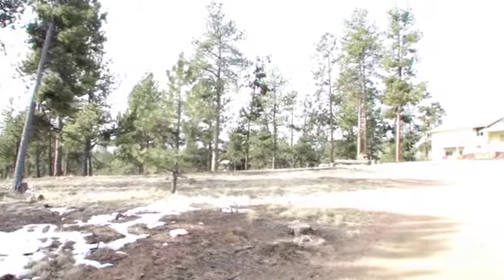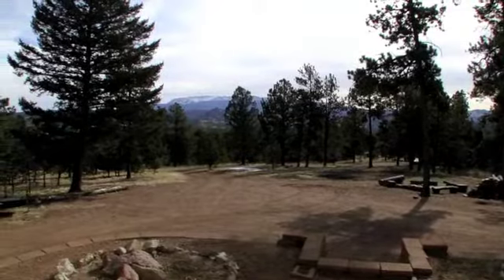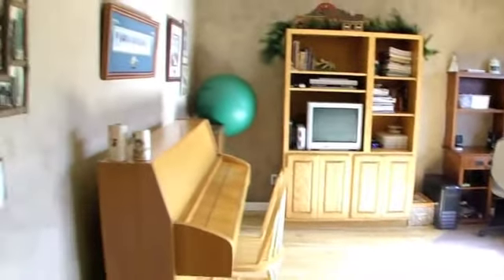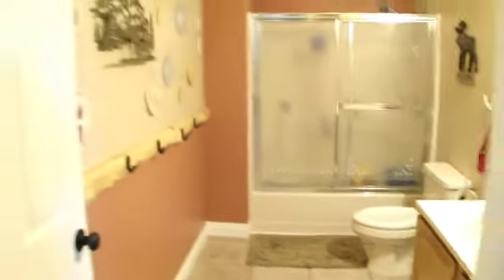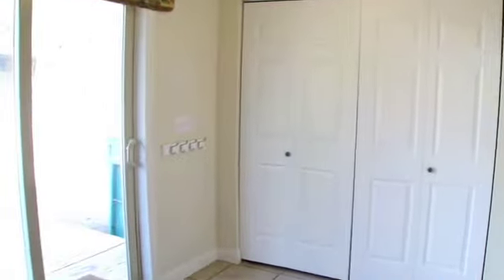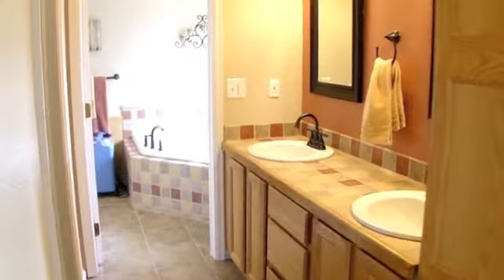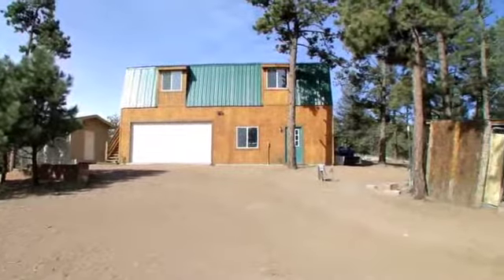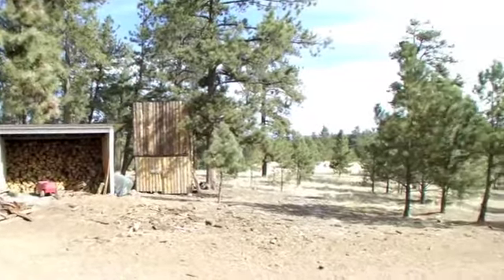233 Black Mesa Circle, Florissant, Colorado 80816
Spacious low maintenance country home on beautifully treed lot.   Views of Pikes Peak Mountain Range and rock formations to the east.  Property backs up to large privately-owned parcel.  Property is zoned for horses and currently has fenced holding pen areas and outbuildings.   Main level entrance to the home includes office and open living areas with a great room atmosphere.  Kitchen has impressive counter space.  Large dining room with large pot-belly wood stove.  Over sized pantry and laundry areas.  Upstairs level includes the master bedroom and two additional bedrooms.  Master has walk-out deck area, large five-piece bath, including over sized soaking tub and walk-in closet.

3.Lower level has two bedrooms, family room and storage areas.

4.Home has a large detached garage with storage and workshop areas.  In addition there is an unfinished loft area for a future man cave or living quarters.